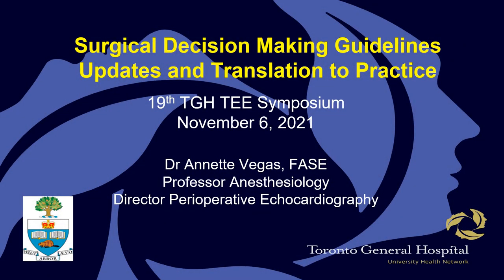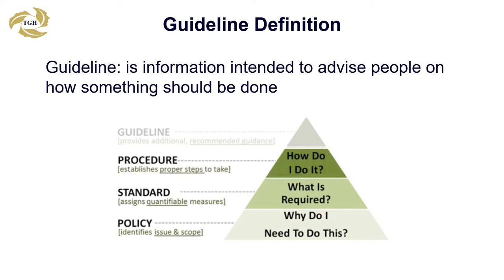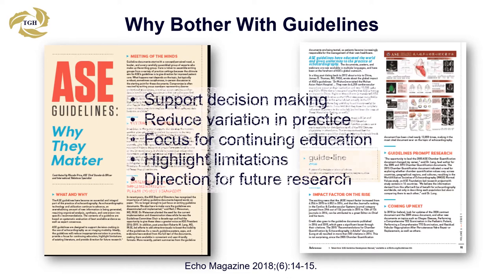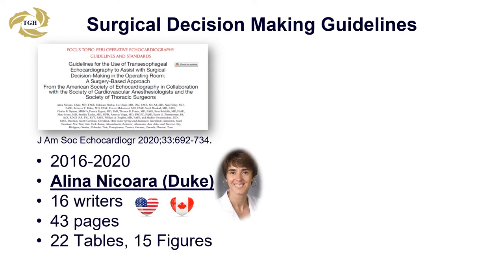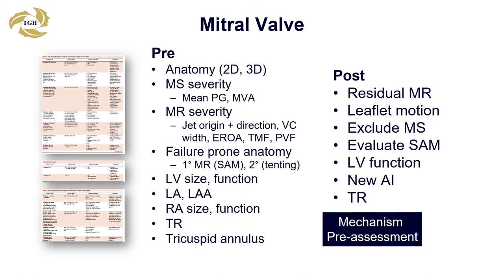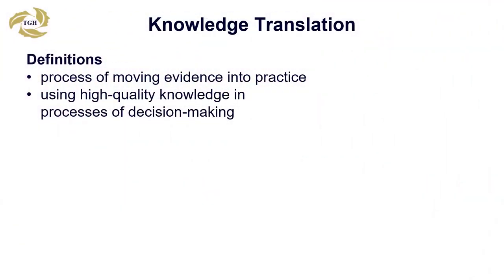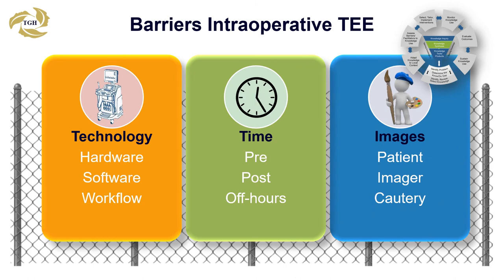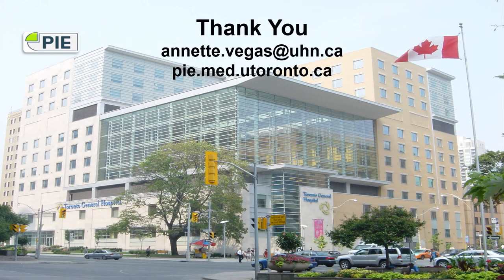1 - Prof Annette Vegas - Surgical Decision-Making Guidelines: Updates & Translation to practice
References
1. Nicoara et al. Guidelines for the Use of Transesophageal Echocardiography to Assist with Surgical Decision-Making in the Operating Room: A Surgery-Based Approach. Journal of the American Society of Echocardiography. 2020;33: 692–734. doi:10.1016/j.echo.2020.03.002